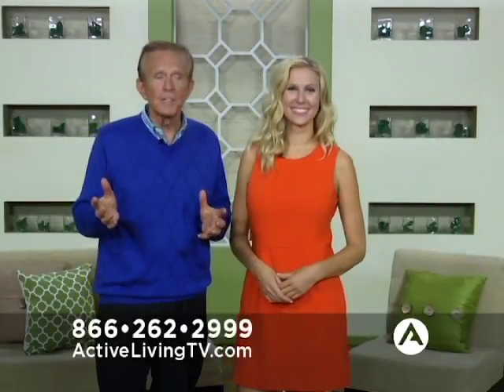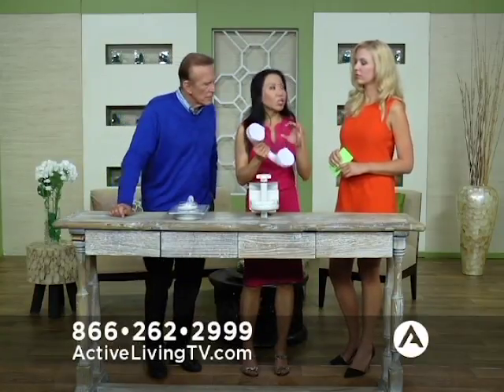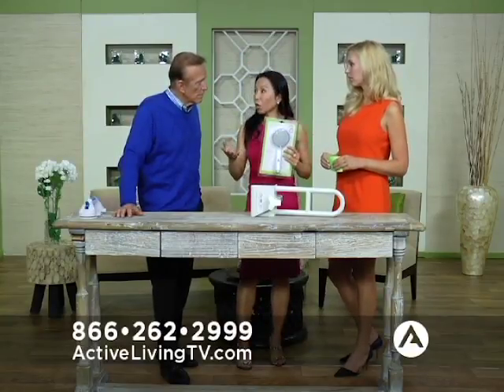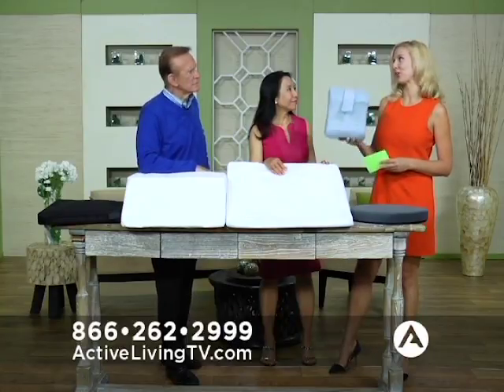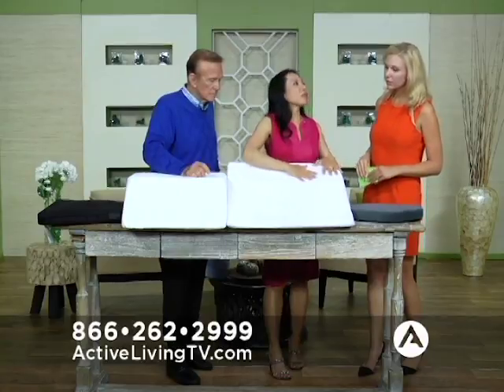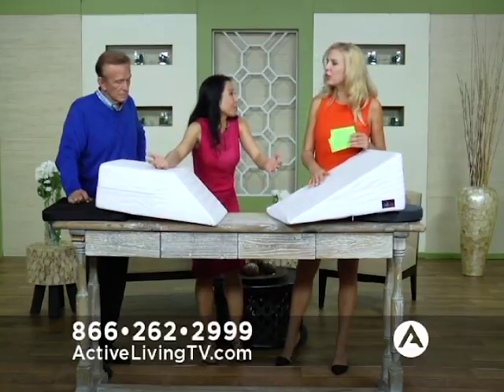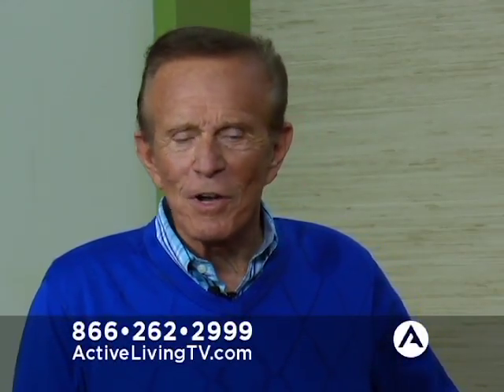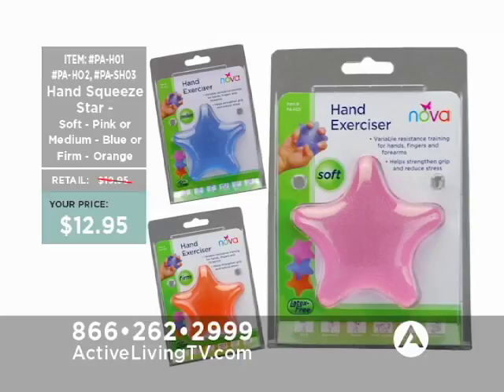ALTV1004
Shower, Pillows/Cushions, Exercisers, Grabbers & Socks